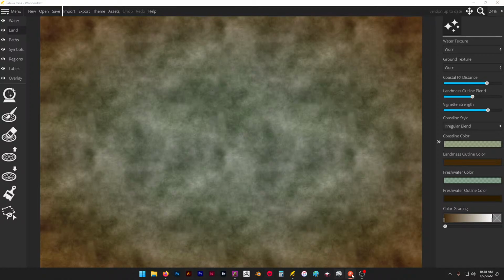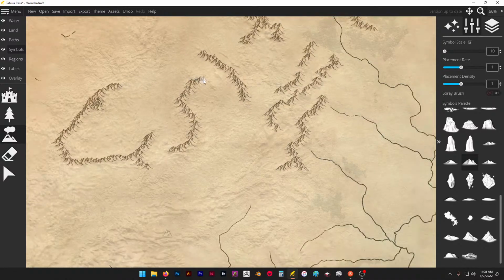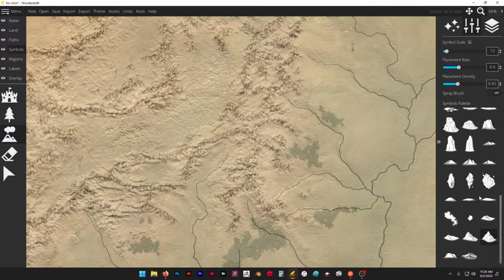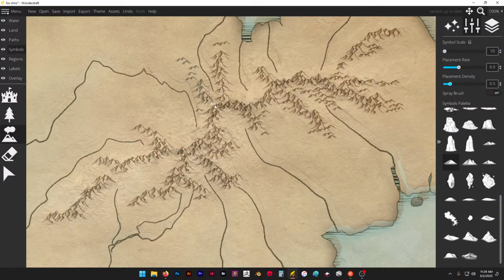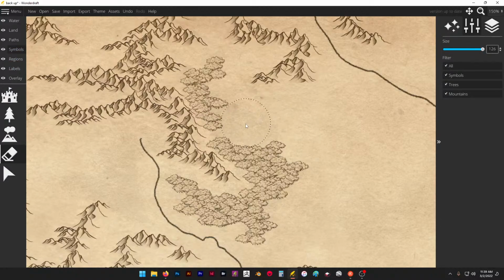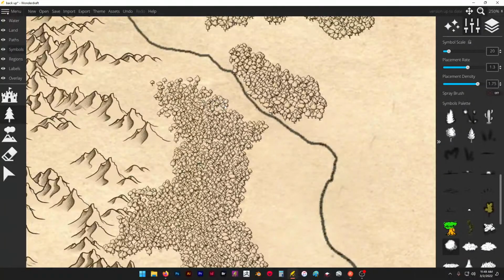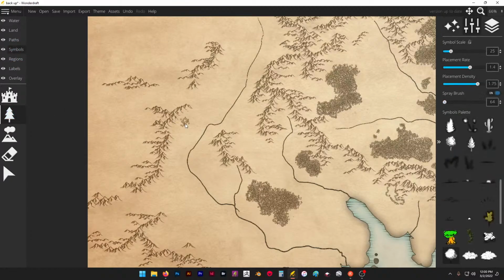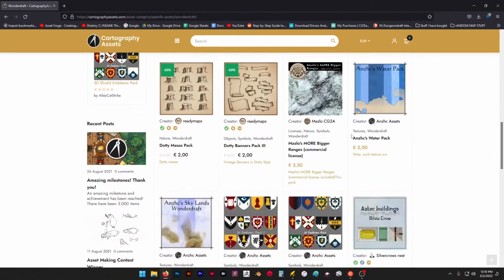Saving the day with WONDERDRAFT!!!!!!!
Fantasy map live stream!
In the darkest despair, after a program failed me WONDERDRAFT! has come to save the day

WONDERDRAFT fantasy map. Full campaign map from start to fin.
Live stream Tutorial

and see what projects were up to.
Come visit us on facebook and join our amazing community.